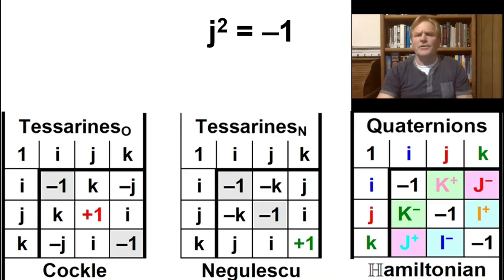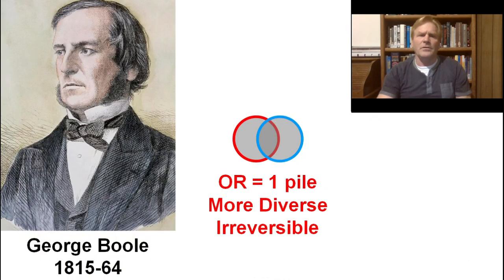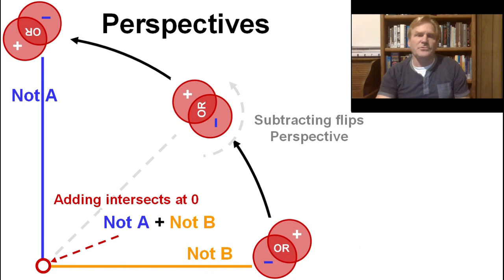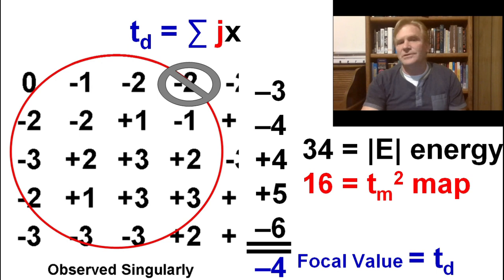The j+j=0 Paradox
Applying directional signs to Boolean-defined quaternions has profound effect with practical applications. A simplifying and reversible OR establishes position by providing for both inclusion and exclusion. That position reduced to a point-surface is the zero between local and general.

In this video we define the operators logically then show how this specific operator applies concretely to include its opposite j-j=2j.

CLARITY NOTE: A simplifying reversible AND is i' (anti-i). The diversifying i connecting position to distribution is a non-reversible AND.

The economy edition of the book is available for only 12.99 in most markets!